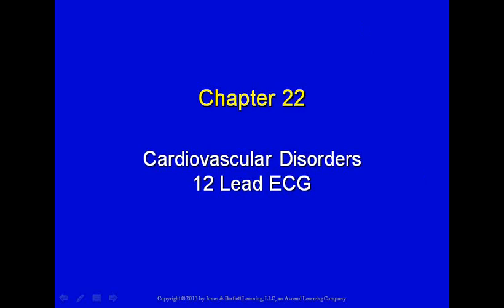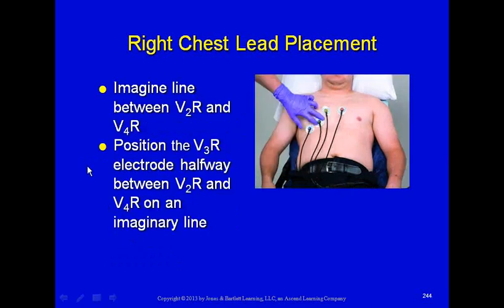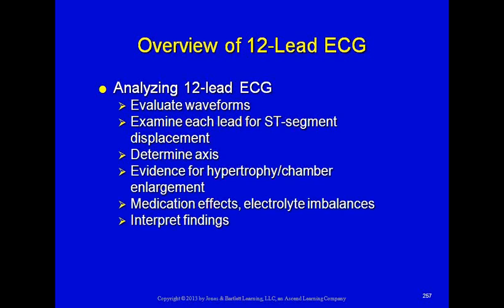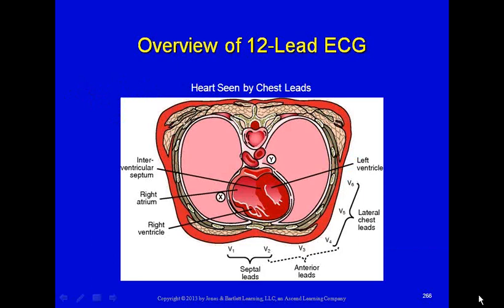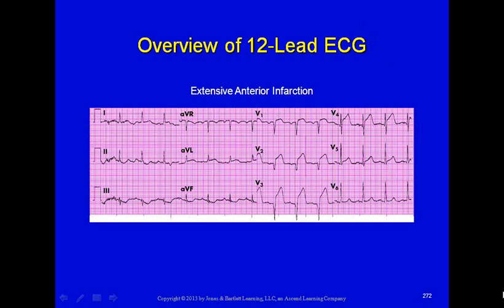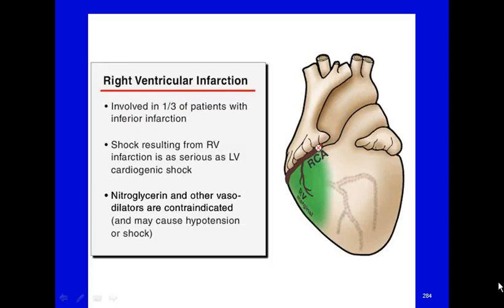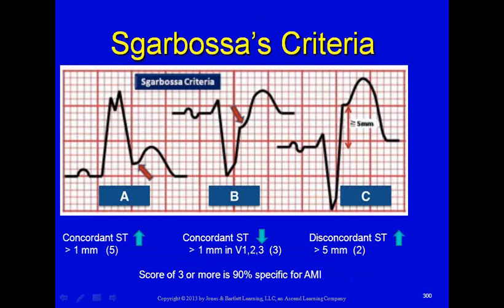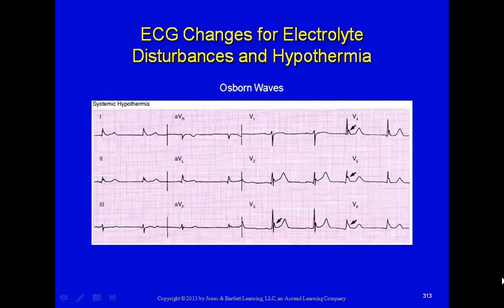Chapter 22 Part V